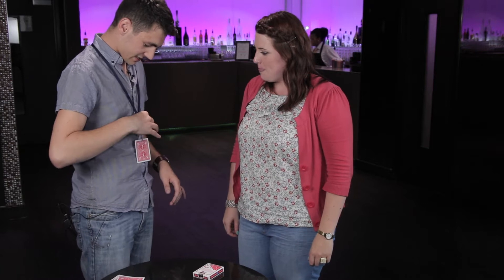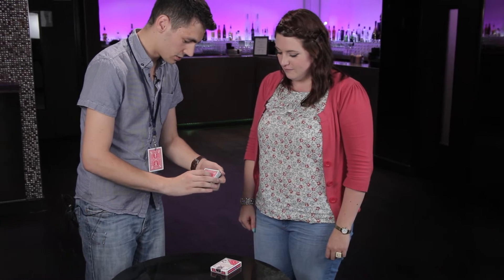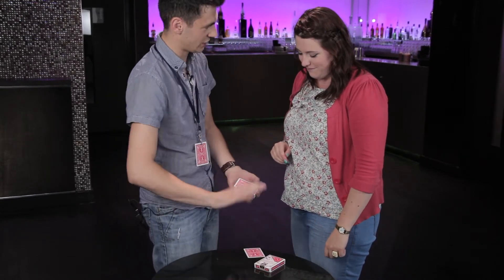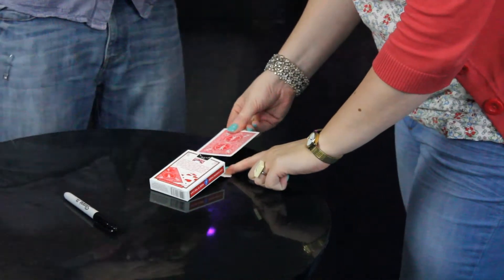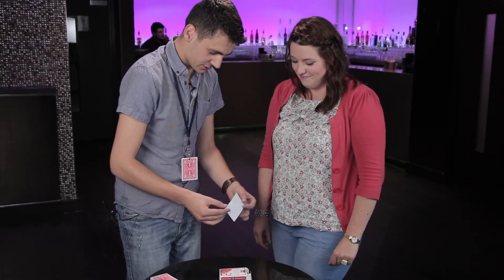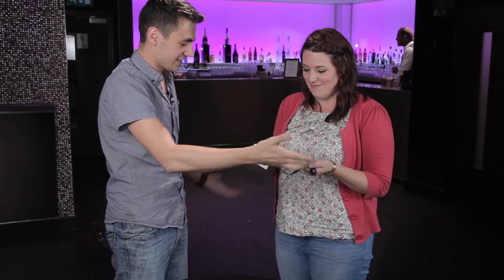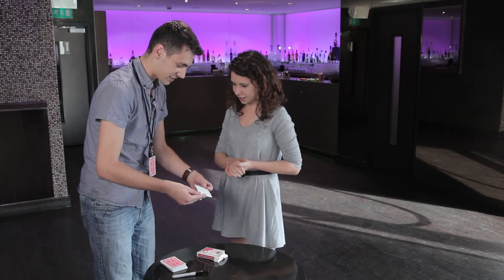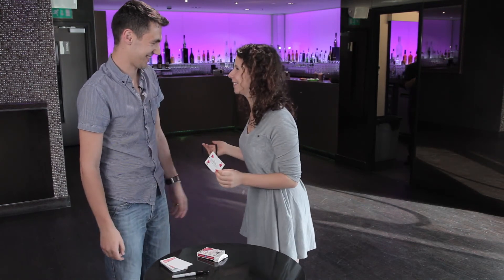Secure A Card by Simon Jacobs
A SPECTATOR'S SIGNED CARD CHANGES PLACES WITH A BLANK CARD THAT IS SECURED ON A LANYARD AROUND YOUR NECK.

You show a blank card that is attached to a lanyard around your neck.  You ask a spectator to choose, and sign, any random playing card from a deck.  The spectator then places their signed card inside a card box.   You tell them that you will make their signed card vanish.   However, when you open the card box there is still a card inside.   You explain that their card did in fact vanish and you show them that the card inside the card box is blank.   You then remind the spectator that at the beginning you showed them a blank card attached to the lanyard around your neck.   When you turn this card over, it is their signed card.   Everything is examinable.

-          Instant reset

-          Everything can be handed out for examination at the end

Included are:

-          A DVD with full explanations for two types of routine

-          All gimmicks (cards and lanyard).   We explain how to make your own refills.

You supply your own deck.

What people say:

 "I saw this performed; I haven't been fooled that bad for a long time!" - Kevin Schaller

" Simon showed me this more than 4 years ago now. Ever since then I have performed this at least once a week and it never ever fails to get a gasp. Such a strong piece of magic that I'm sure you will never leave home without;  I never do" -- Alan Rorrison